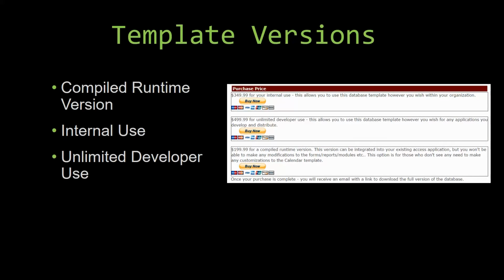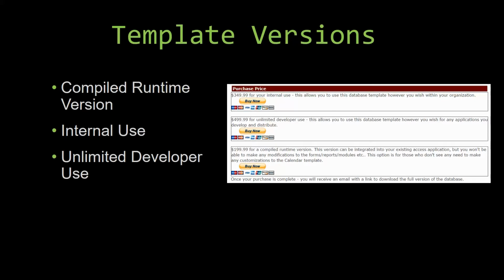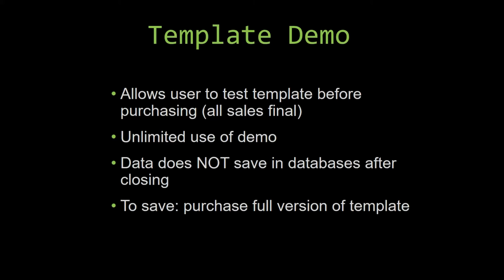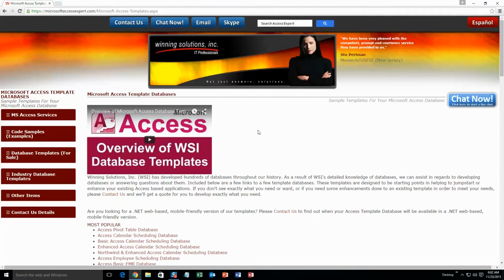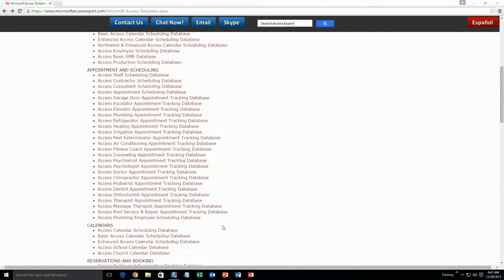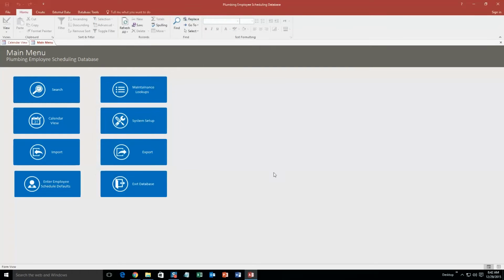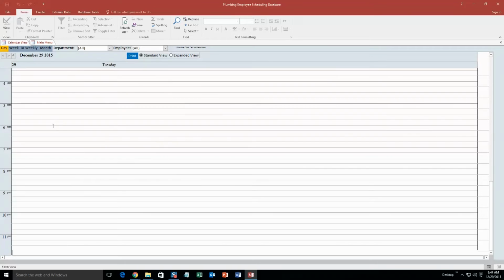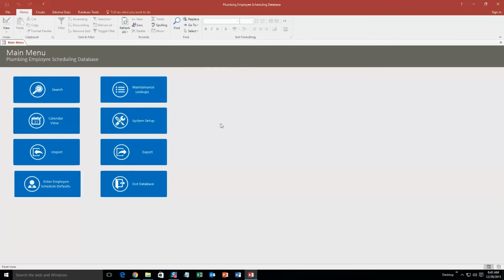Microsoft Access Plumbing Employee Shift Scheduling Database Template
836 N. 2nd Street
Ames, Iowa 50010

BTC 3FNbZTZcGtZhXuijcsoV4JrZv2E74aLBwc
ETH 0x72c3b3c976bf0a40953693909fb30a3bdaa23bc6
LTC MUnUgvzRquK8GqmbMKDjbuwxDX6LgRAjts